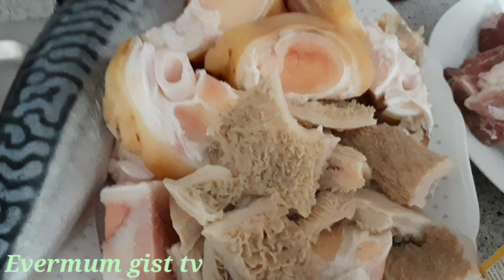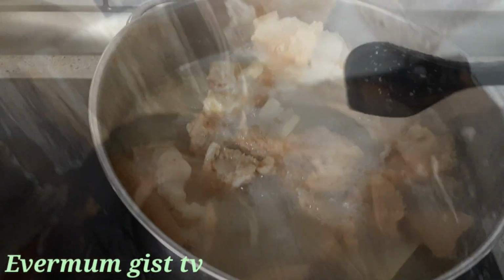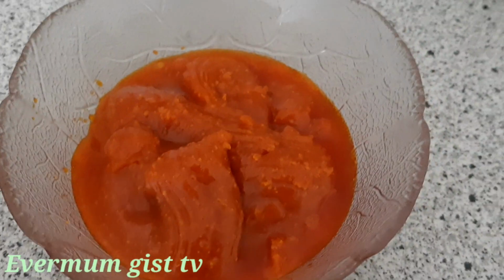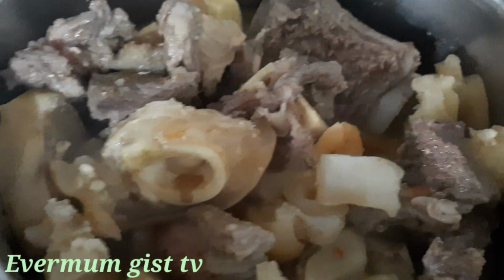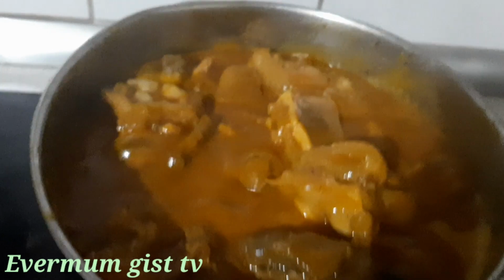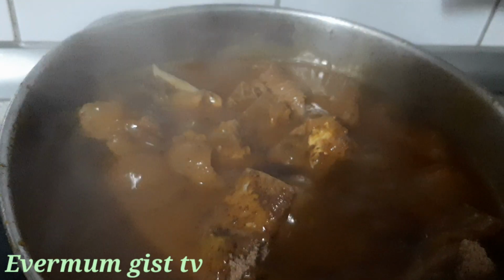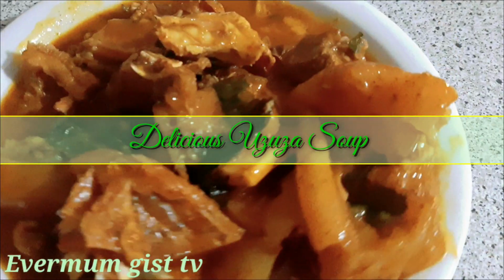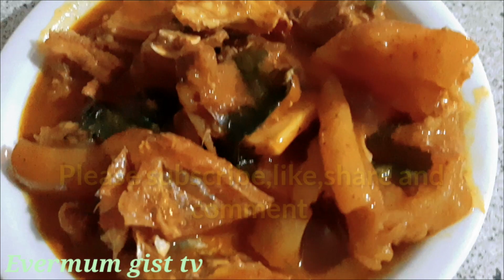native soup#uzuzasoup#Africansoup#evermum#kitchenepisode#Soup. How to cook native Soup.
This is a cooking video on how to cook a delicious native Uzuza soup.
Please watch learn and enjoy.
I appreciate you for Tuning in and watching.
Thank you and remain blessed.